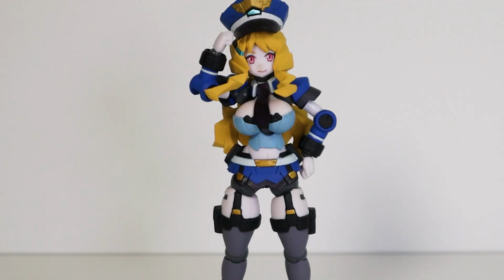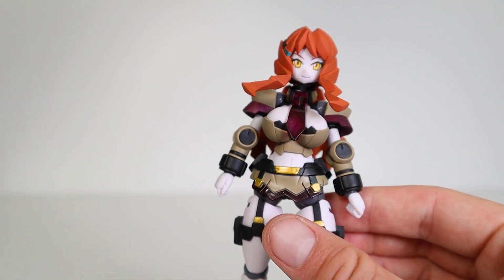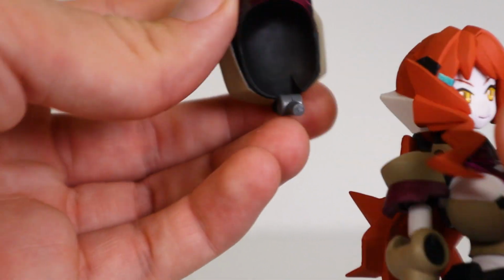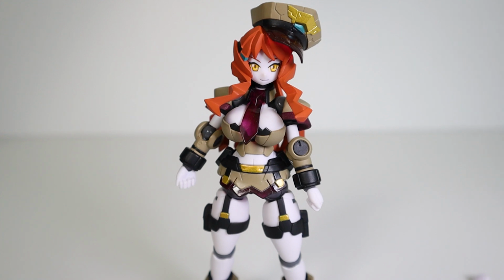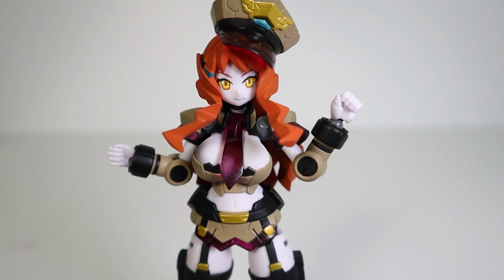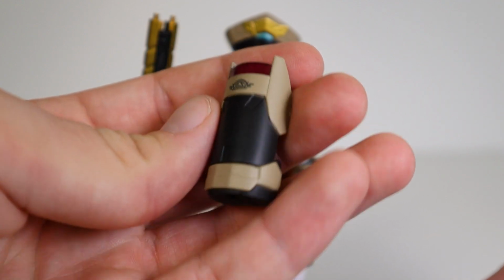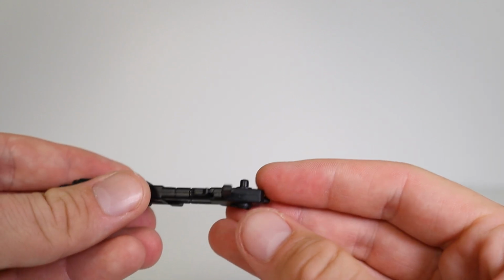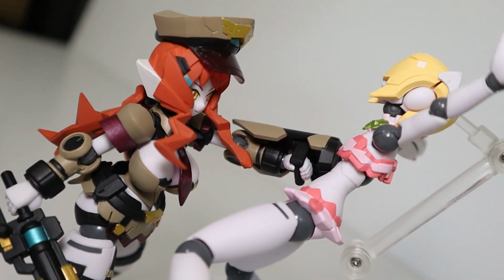Sheriff THICCness | Daibadi Productions Polynian 14A Betty Figure Review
So look who finally showed up on the channel! Following the footsteps of the officer before her, Betty hopes to dominate the authoritarian role among the Daibadi Polynian figures. This one is meant to resemble a US Sheriff (the box told me this) despite me originally thinking she was in desert military gear. Can she make up for the failures of Kelly’s poor production? Let’s find out!